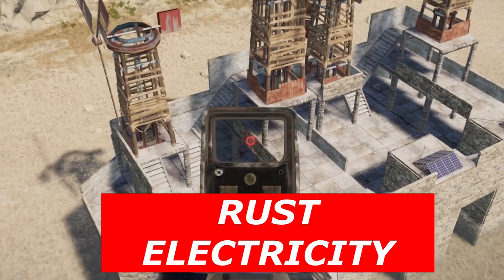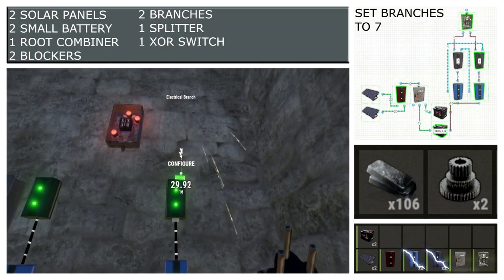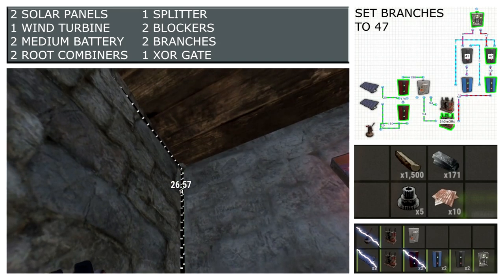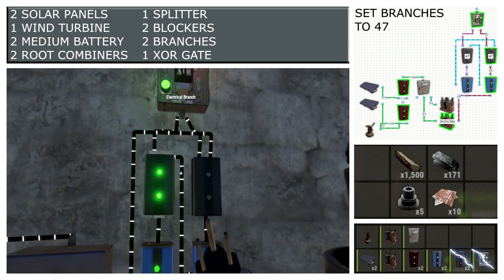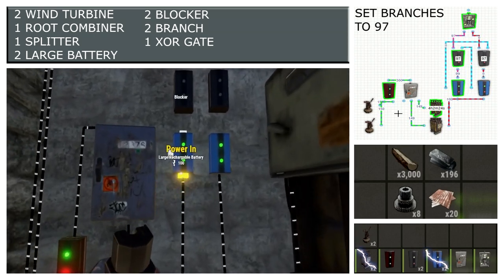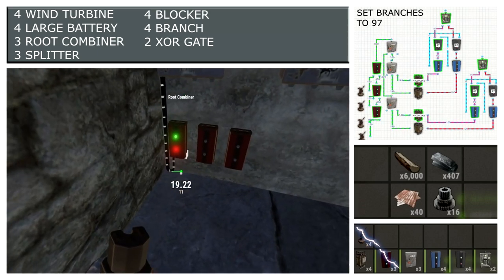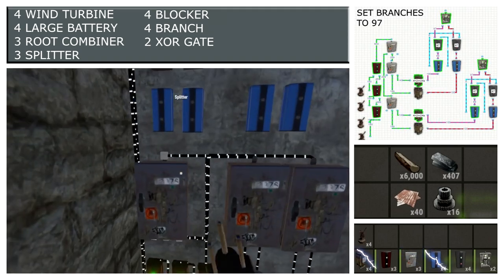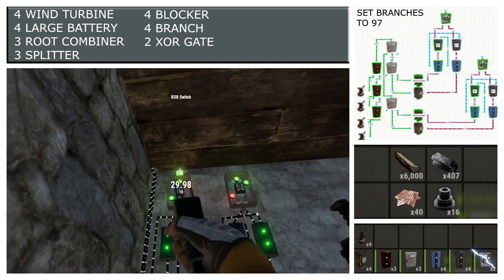RUST | INFINITE BATTERY POWER | 4 Buffer Battery Circuits